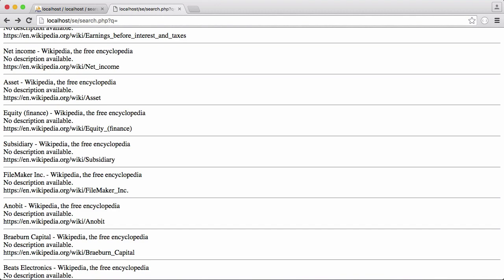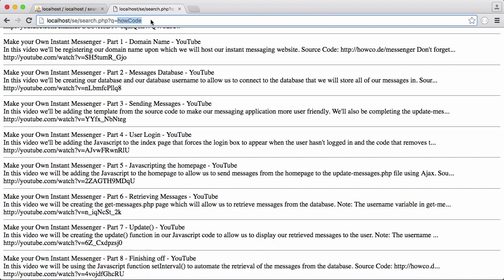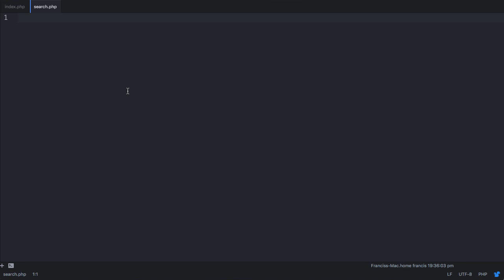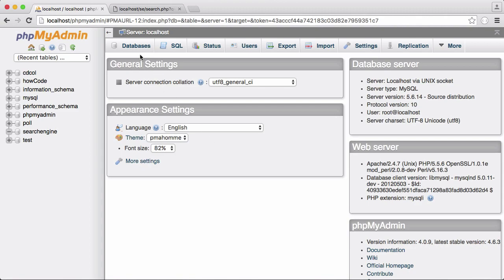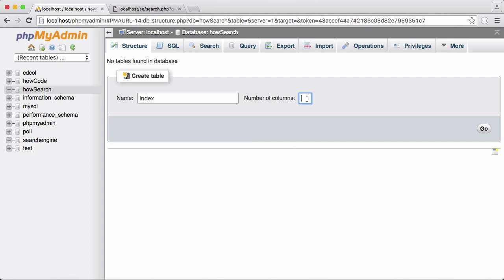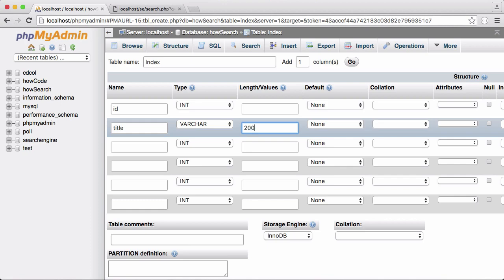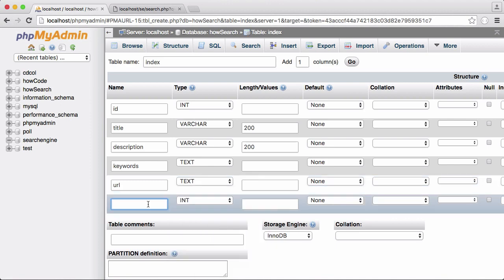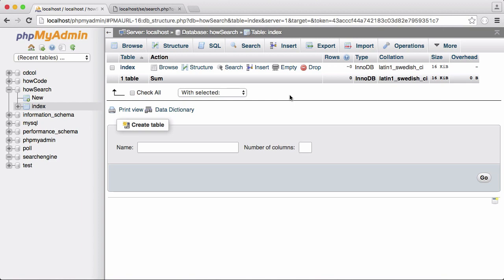Make your Own Search Engine - Part 1 - Getting Started!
In this video we'll be seeing a demo of the search engine we're going to create, we'll also be creating our database and our 'index' table that will hold all of our crawler output.